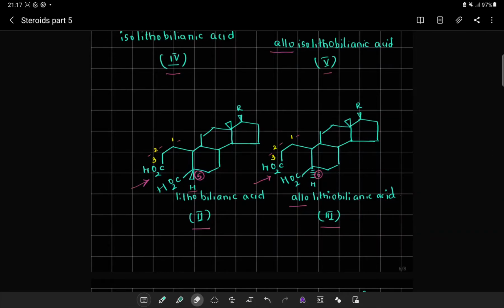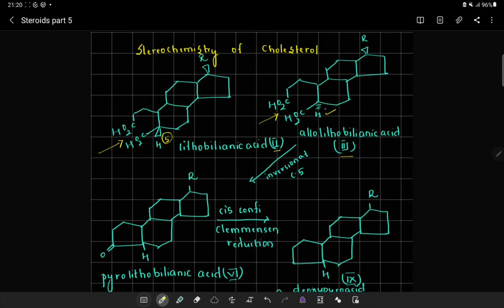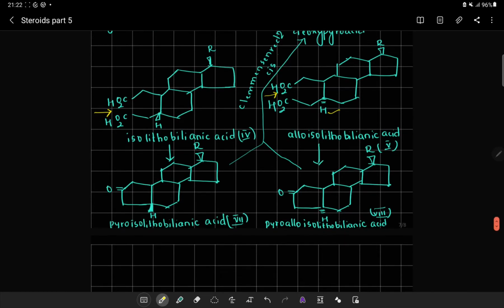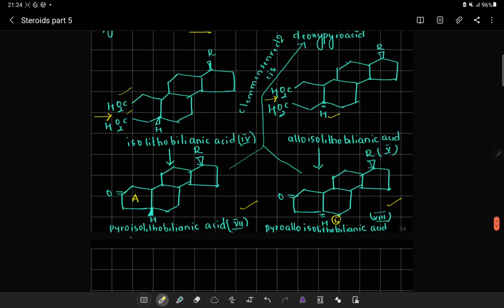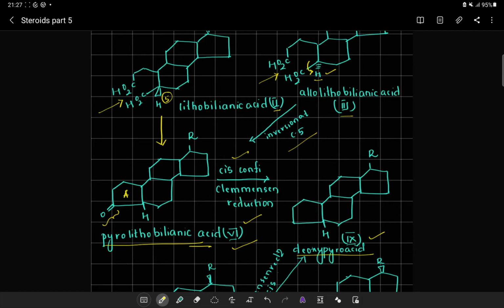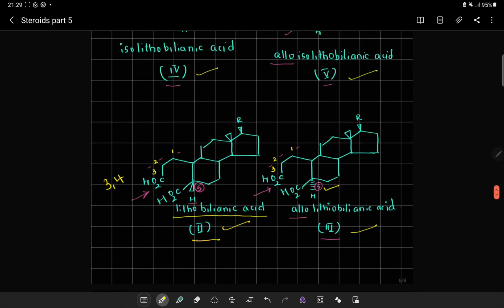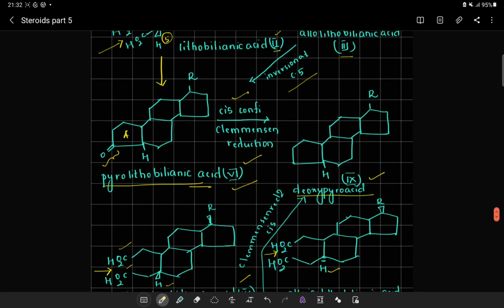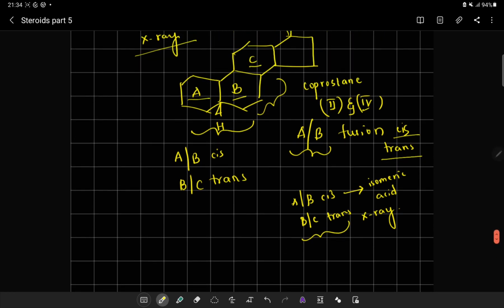steroids part 7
discussion on the A/B and B/C  ring fusion of cholesterol utilising isomeric acid transformations and X-ray analysis